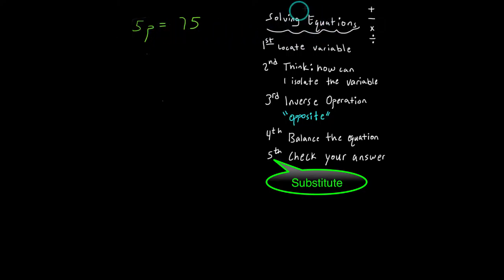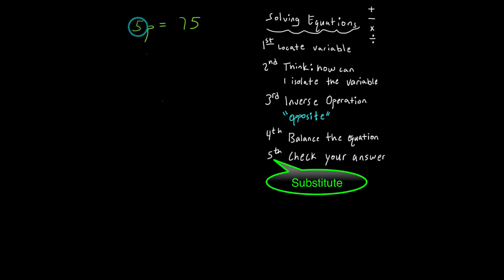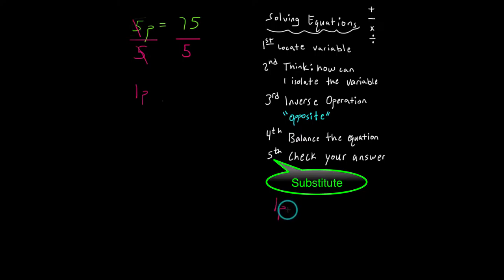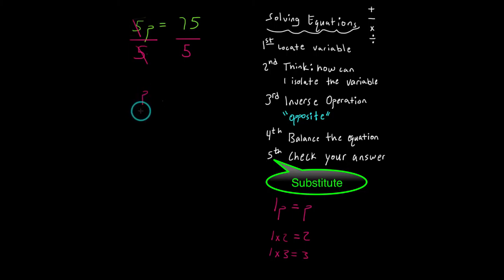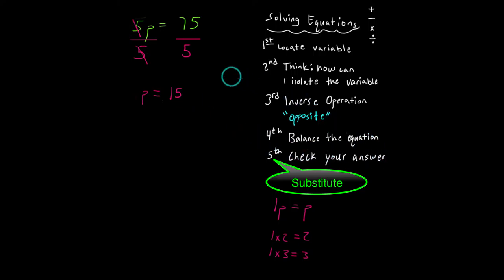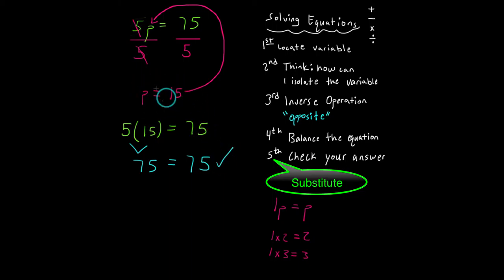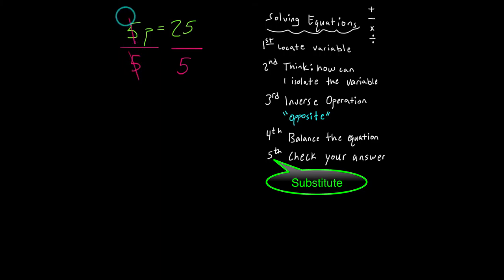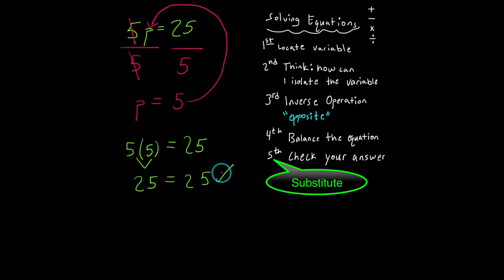543 s58 m6 2 7a multiplication equations